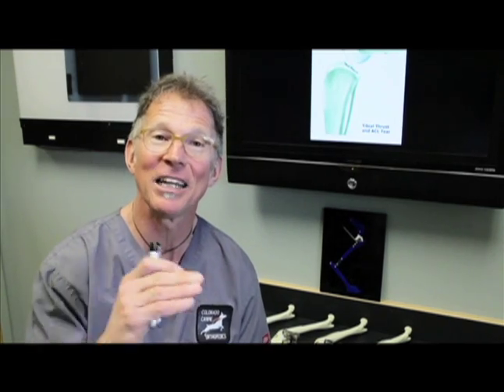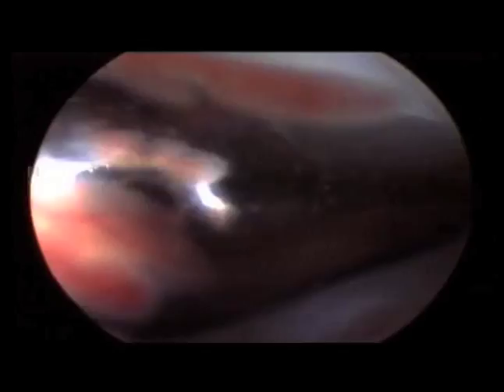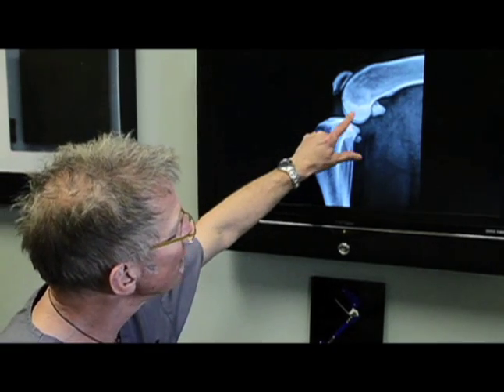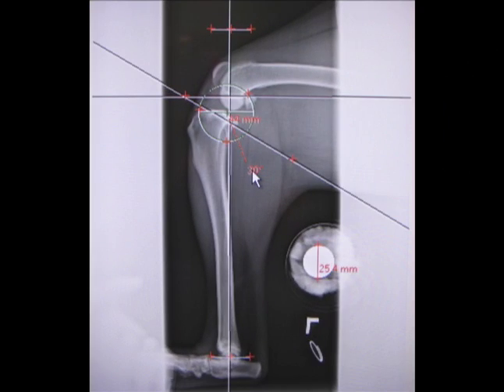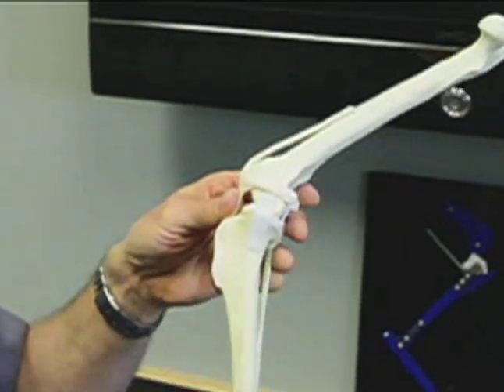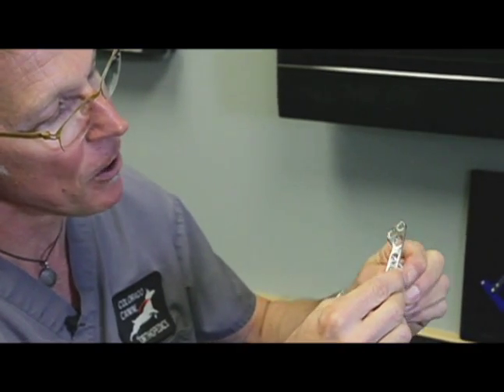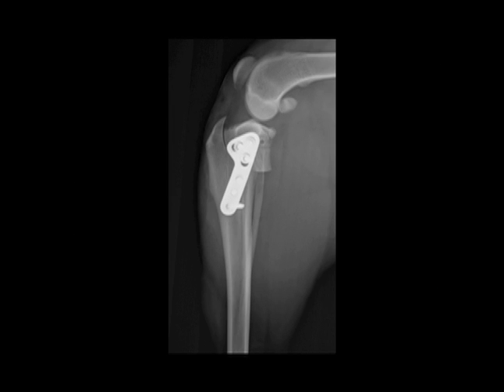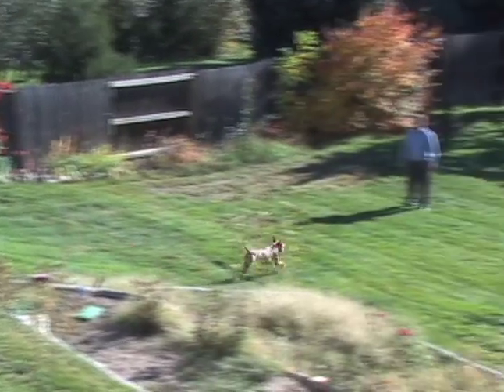TPLO surgery discussed by Michael Bauer DVM, DACVS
to learn more about canine ACL tears and TPLO surgery.

Dr. Michael Bauer of Colorado Canine Orthopedics discusses Tibial Plateau Leveling Osteotomy (TPLO) surgery for canine Anterior Cruciate Ligament (ACL) tears. You'll find out why TPLO is the best option, how the TPLO works and about healing and recovery.

Dr. Bauer is a board certified veterinary surgeon and a Diplomate of the American College of Veterinary Surgeons. He shares his thoughts on canine ACL repair and TPLO. Dr. Bauer has performed thousands of canine ACL surgeries.

Cranial Cruciate Ligament tears, also known as ACL tears are the most common orthopedic problem dogs face today. Unlike humans, untreated canine ACL tears are almost always debilitating. The problem is chronic biomechanical wear and tear. Clinical signs of an ACL tear in your dog may come on acutely or slowly and include lameness and sitting to the side. All breeds and any dog over one year of age can be affected. Definitive diagnosis is made using arthroscopy.

The majority of board certified veterinary surgeons consider the Tibial Plateau Leveling Osteotomy to be the best repair option for canine ACL tears. In fact it has been considered the gold standard for nearly two decades. TPLO is arguably the most frequently performed small animal orthopedic procedure in history.